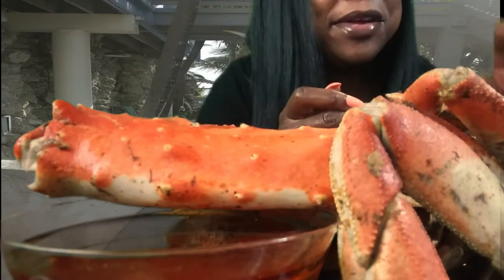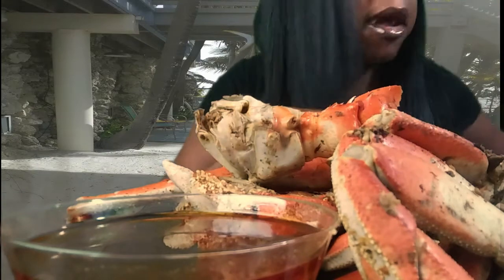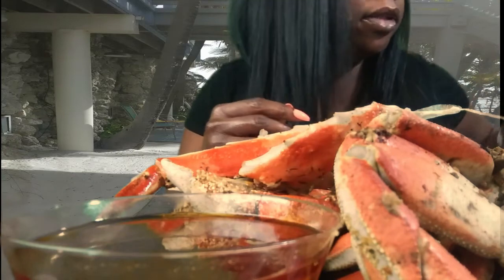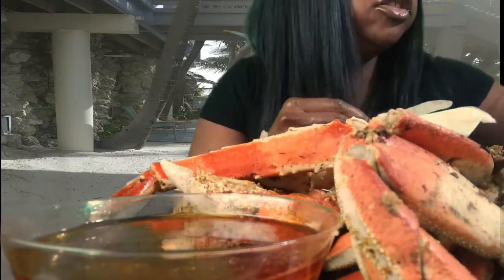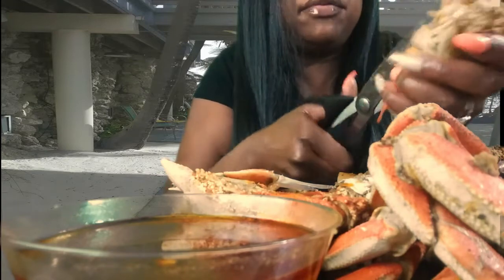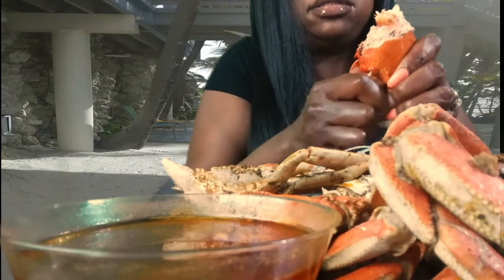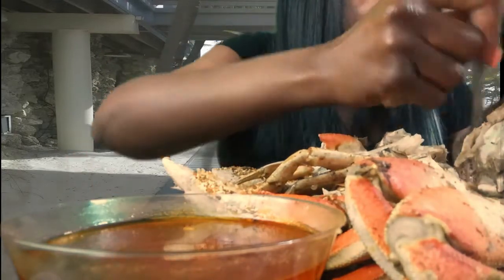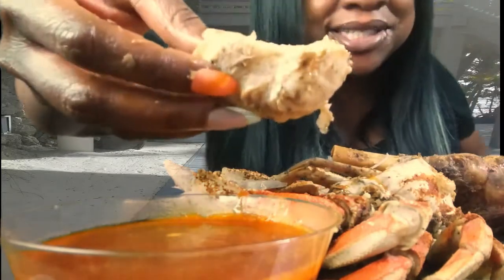Massive Seafood Boil MuKBang! Giant Colossal King Crab + Big Lobster Claws+ Huge Braised Lamb Shank!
Join me as I enjoy a Delicious Massive Seafood Boil w Giant Colossal King Crab, Large Dungeness Crab, Big Lobster Claws, Oversized Colossal Pink Shrimp, Snow Crab, and more.

$SavorySal